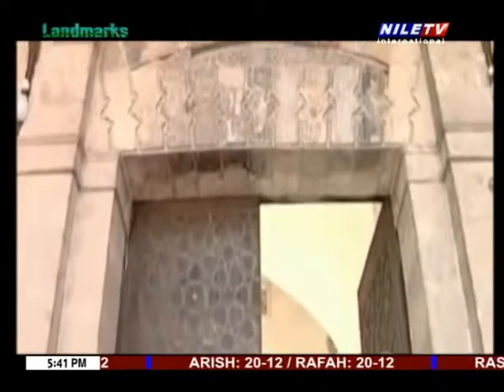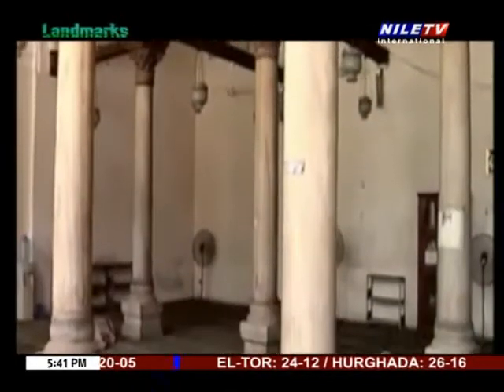landmarks 25 12 2020